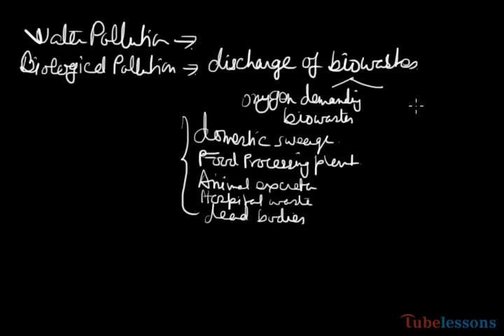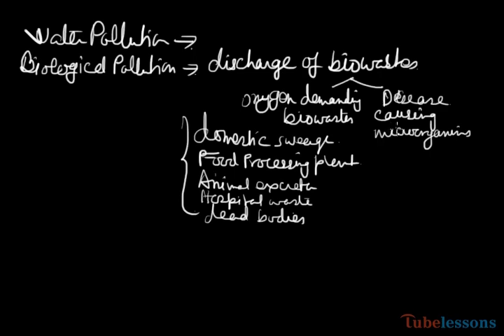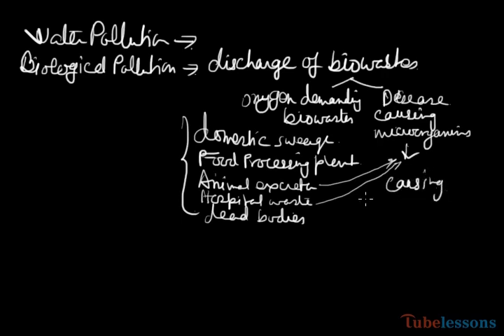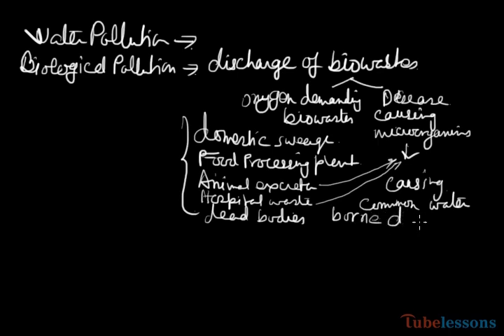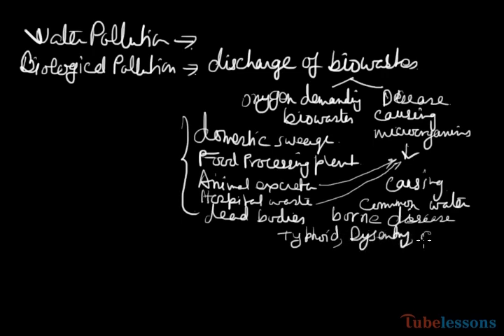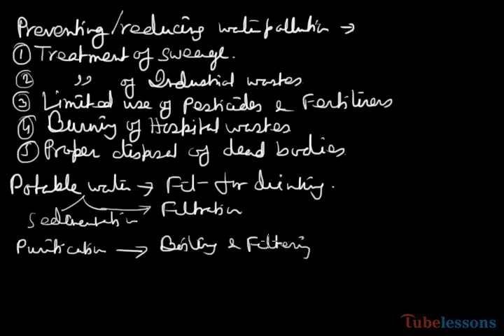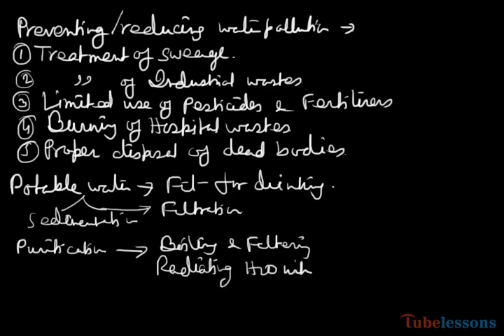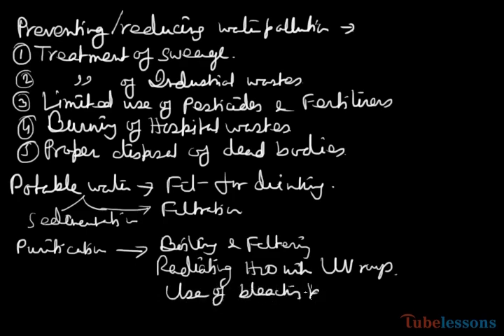Water pollution | Part -2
What is pollution? What is water pollution? Reasons behind the water pollution? Harmful effects of water pollution. How to prevent the water pollution?